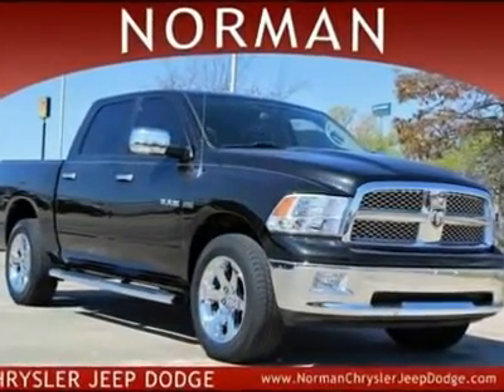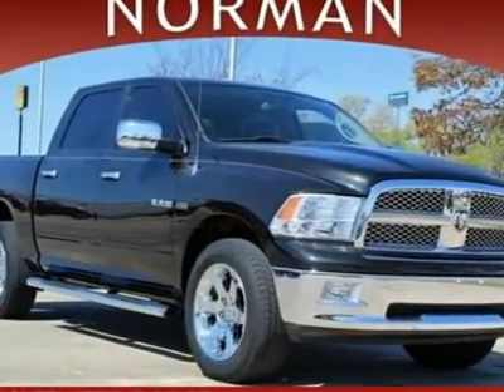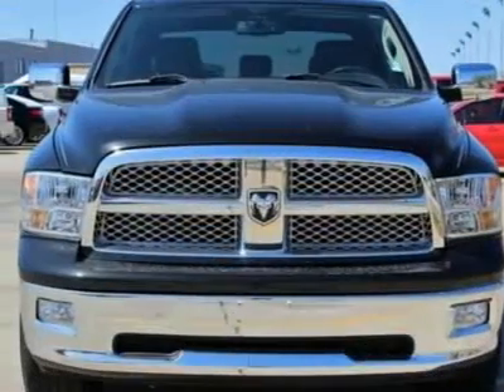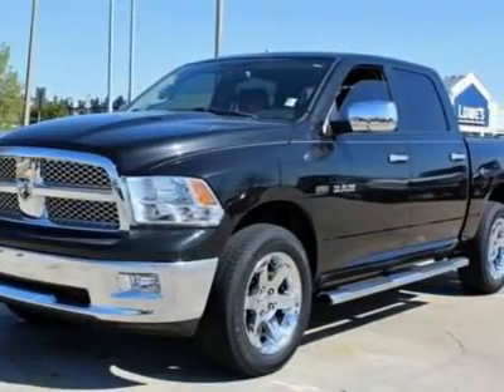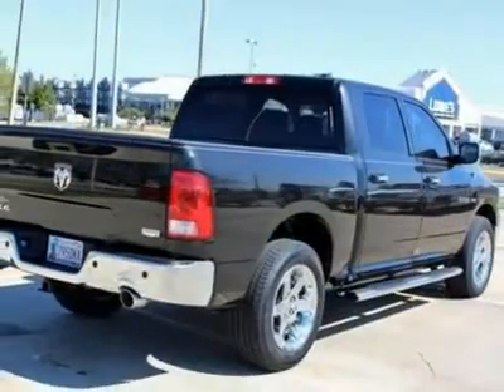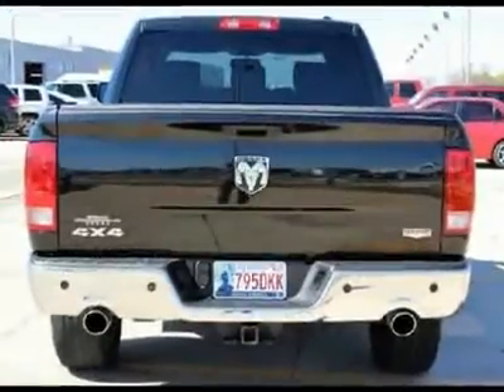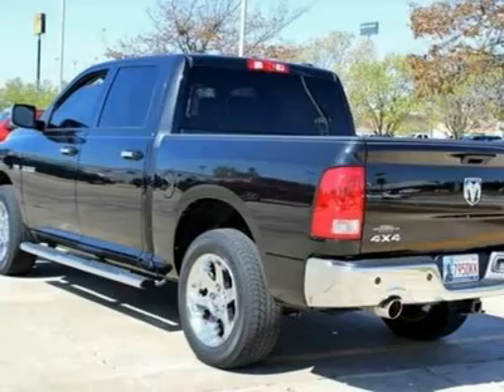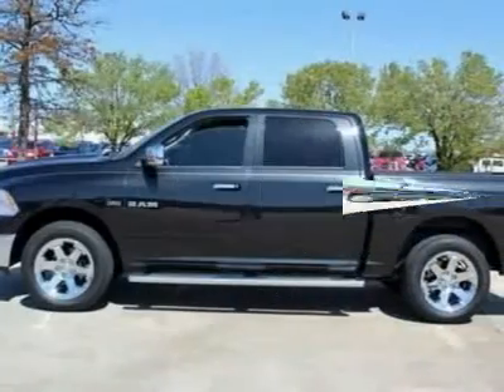2009 DODGE RAM 1500 Norman , OK C5438A-S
2009 DODGE RAM 1500 Norman , OK
Stock C5438A-S

Norman CJD -- Used
481 N Interstate Dr

Are you in need of a heavy-duty truck? A truck this rugged shouldn't look this good - Ram's perfect balance of muscular body panels and modern design elements create a tough as nails work truck with serious street attitude. The 1500 has it all; built inside-out with the best of the best materials. Check this one out today. Drive off with this Ram truck today.